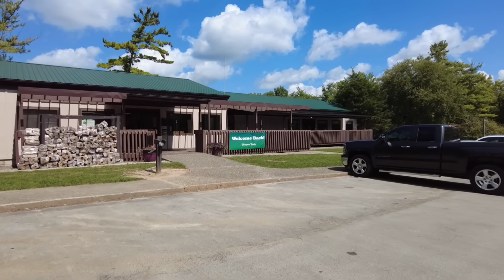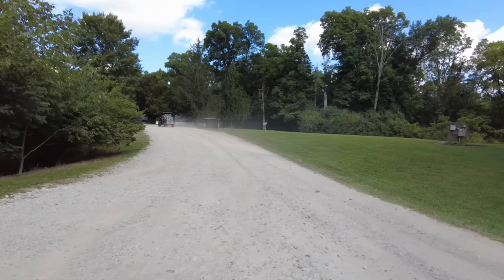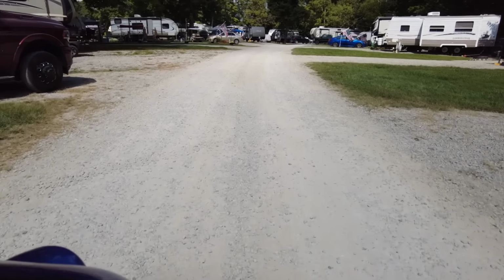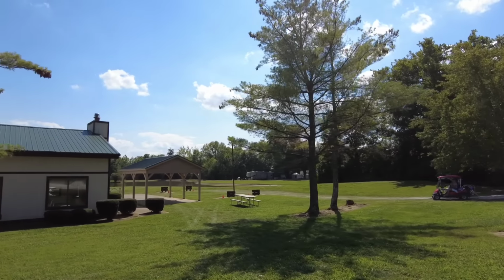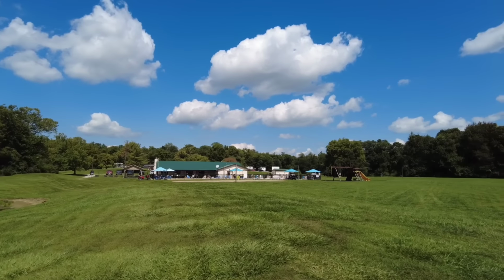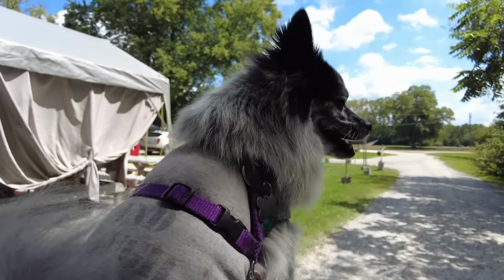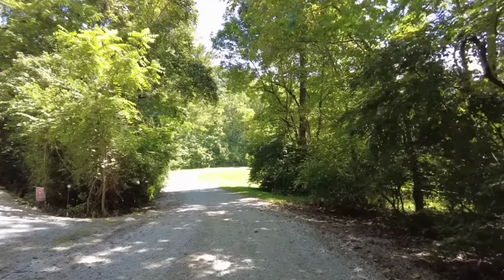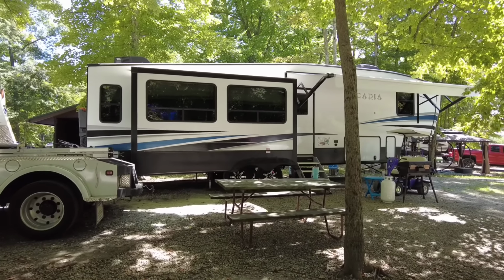THOUSAND TRAILS WILMINGTON OHIO/@ThousandTrails1/@KeystoneRVCompany /@keystonerv/thousandtrails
⭐️This channel is devoted to help Disabled People. We give Handicapped Accessible Reviews. We want Handicapped people know what to expect before they arrive.